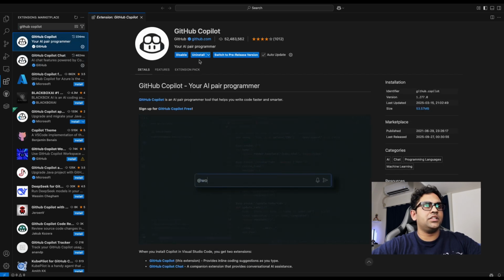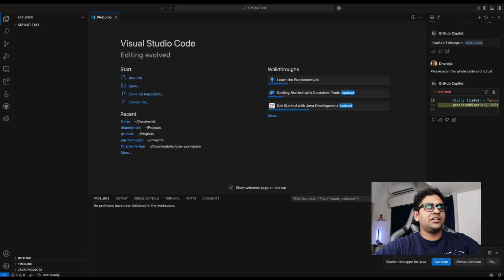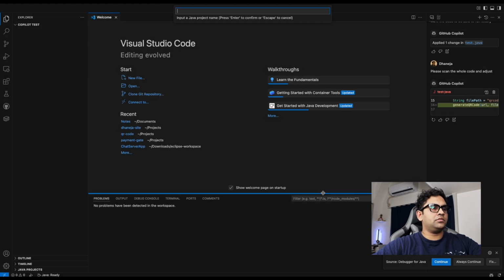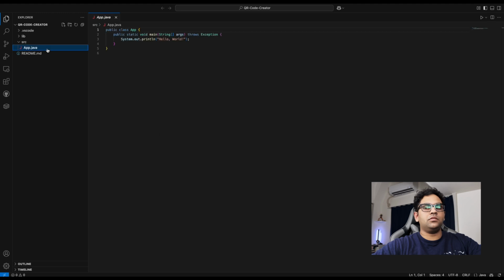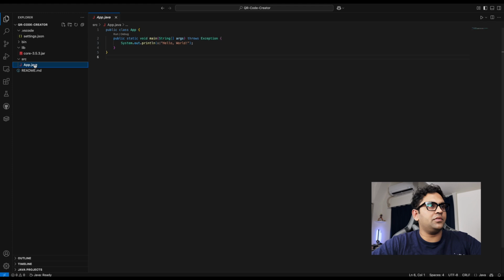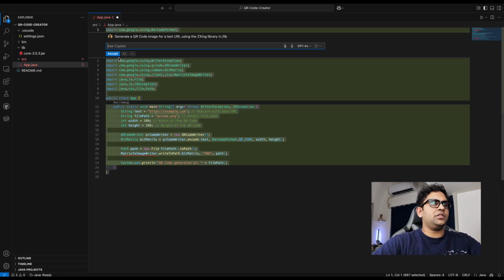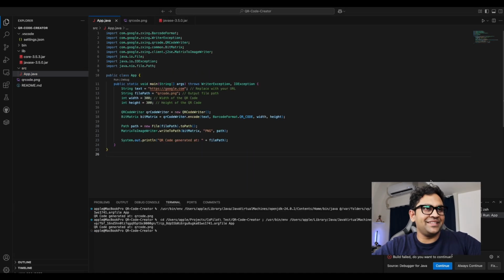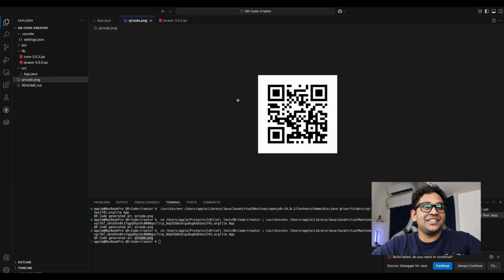I Thought AI Coding Tools Were Too Expensive… Until I Tried This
I always though AI coding tools were too expensive or complicated to set up.
But after a long week of work and feeling lazy to write the basic Java codes for my projects, I decided to research and try it myself.

I started by trying to integrate OpenAI Codex into my IDE since I already use ChatGPT Plus, but soon realized it was not possible. Then ChatGPT suggested GitHub Copilot, and to my surprise, it was not only easy to install but also affordable.

In this video. I will share my journey from researching codex to installing and testing GitHub Copilot in Visual Studio Code. If you are a developer wondering whether AI tools are worth it, this might surprise you too.